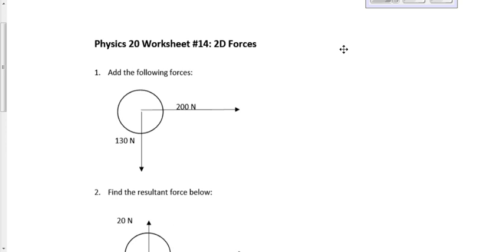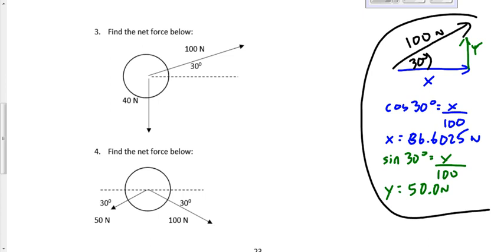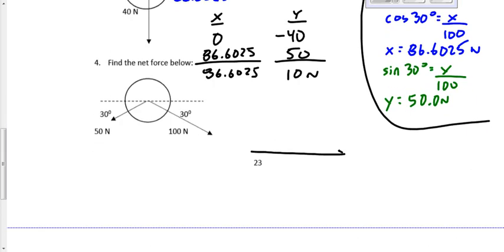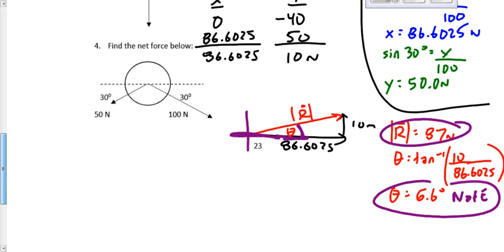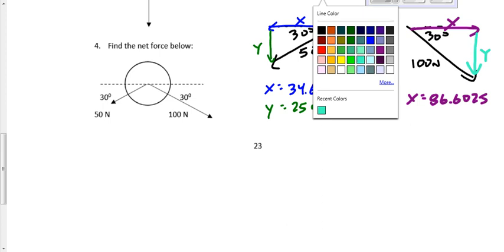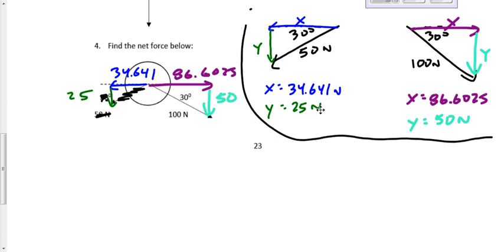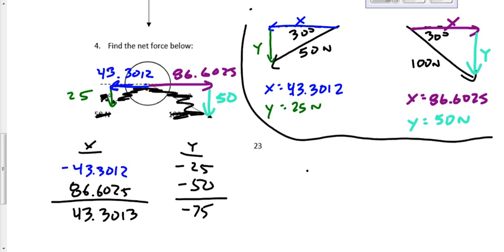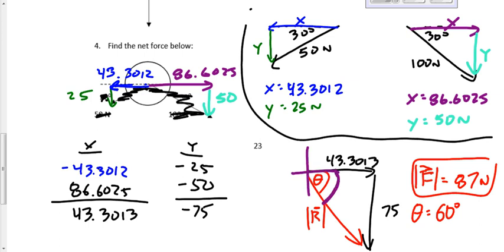(P2019F) Worksheet #14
Check over worksheet #14.